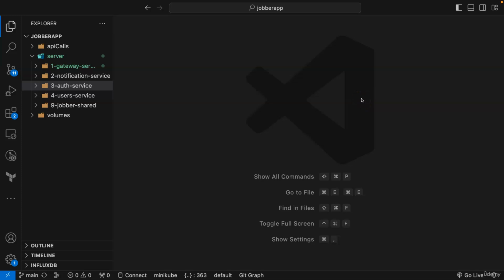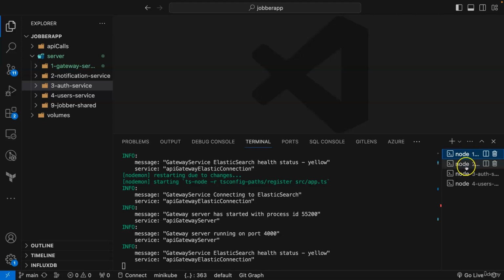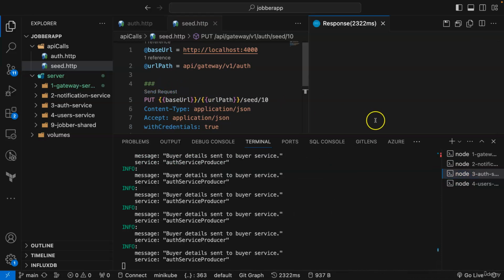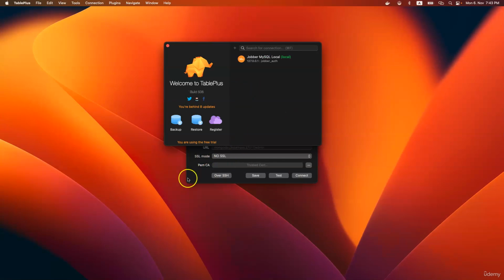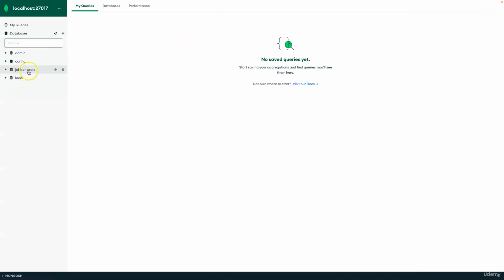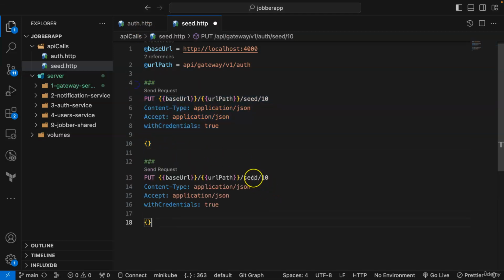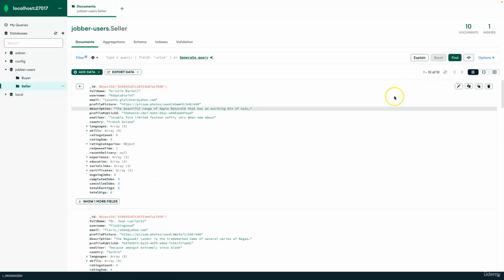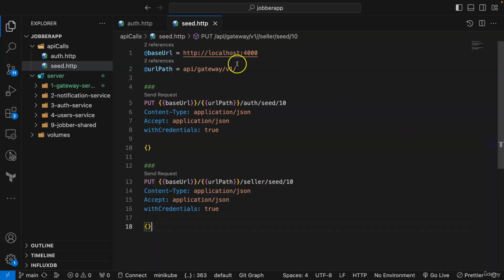173 Seed http test